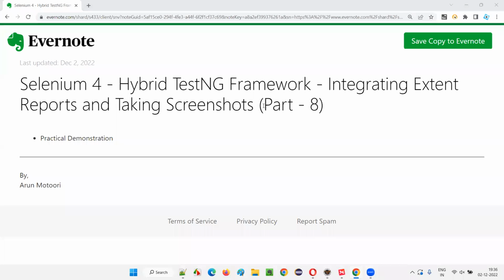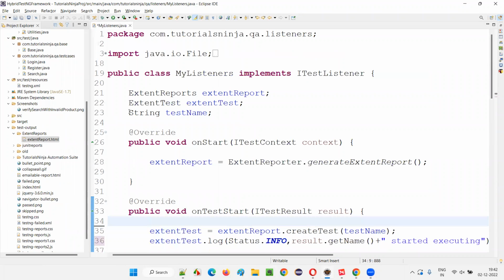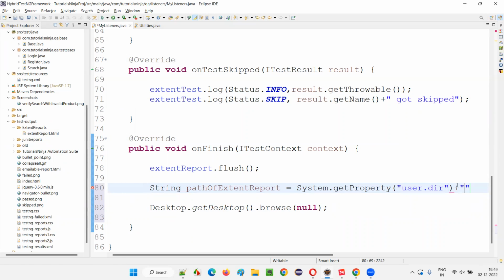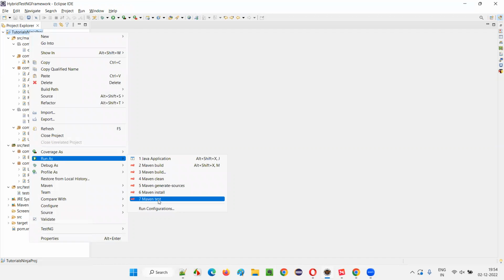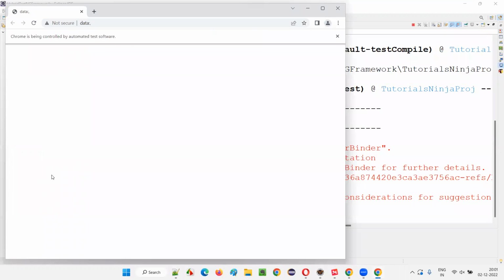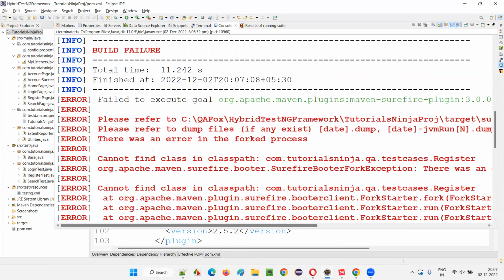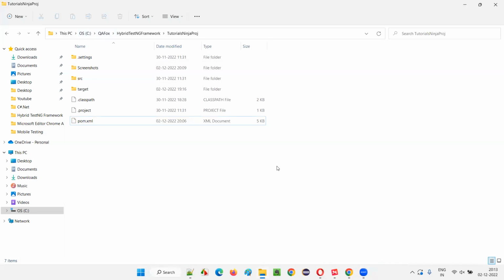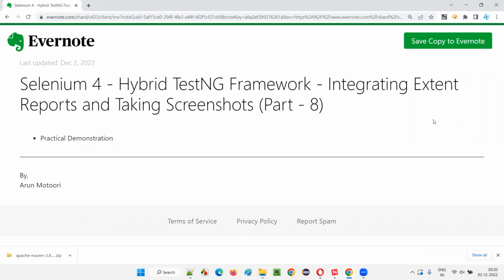Selenium 4 - Hybrid TestNG Framework - Extent Reports Continued and Maven (Part - 8)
In this session, I have practically demonstrated creating Hybrid TestNG Framework. This is part 8 of the series. More will be covered in the next session.